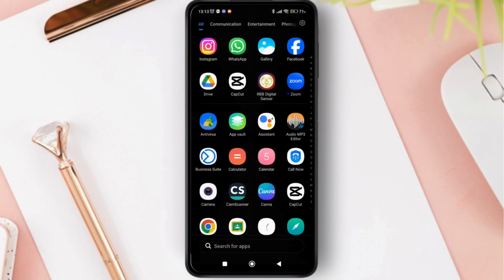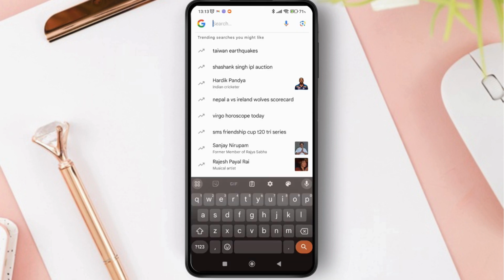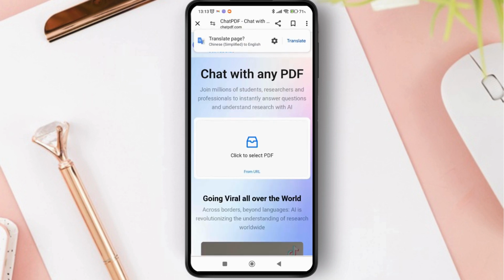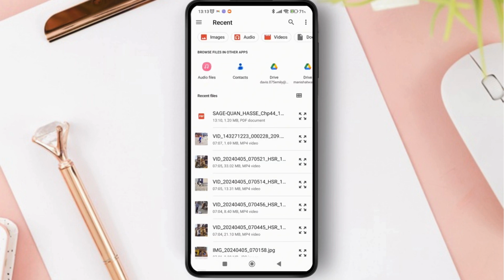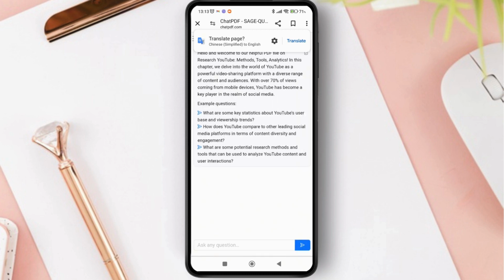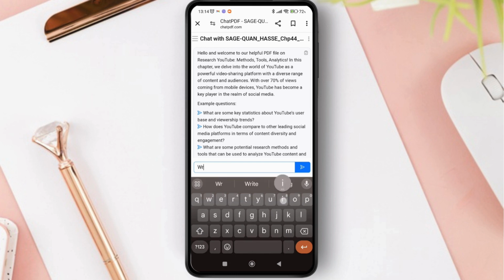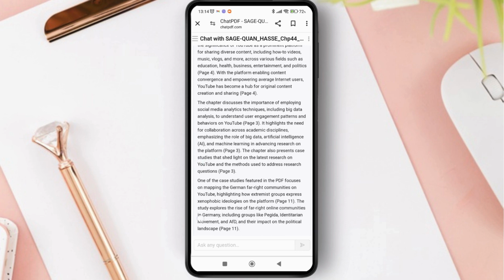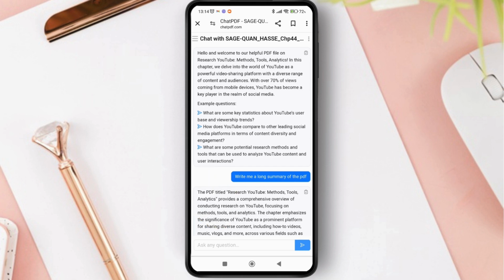How To Upload A PDF Document To ChatGPT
Unlock the full potential of your conversations with ChatGPT by learning how to effortlessly upload PDF files directly into the chat interface. In this step-by-step tutorial, we guide you through the simple process of sharing PDF documents with ChatGPT, enabling you to enhance your discussions with rich, informative content.

Discover the various methods and platforms you can utilize to upload PDFs, whether from your computer, cloud storage services, or mobile devices. From insightful research papers to engaging presentations, empower your conversations with valuable resources and information.

Join us as we demonstrate how to seamlessly integrate PDFs into your interactions with ChatGPT, expanding the possibilities of what you can accomplish together. Watch now and elevate your chatting experience to the next level!